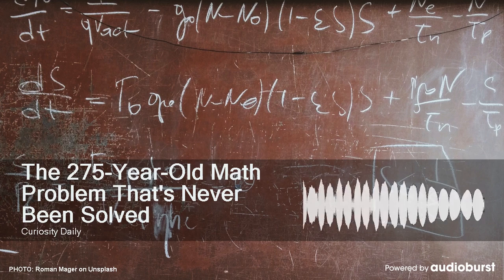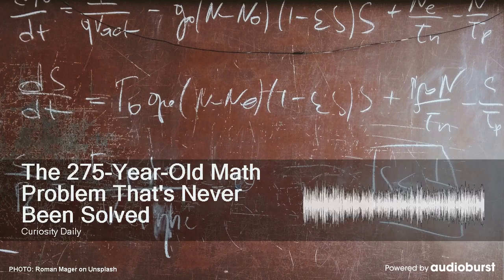The 275-Year-Old Math Problem That's Never Been Solved